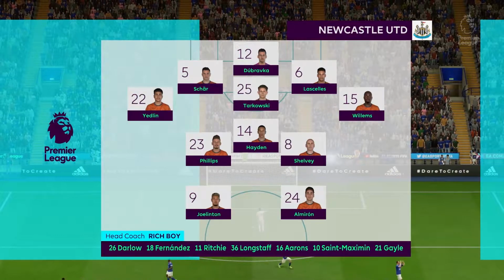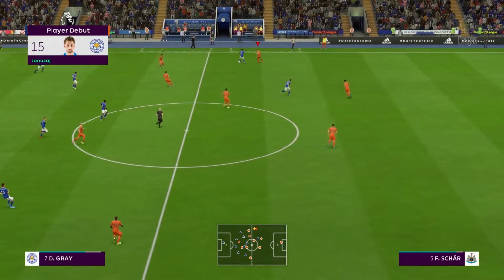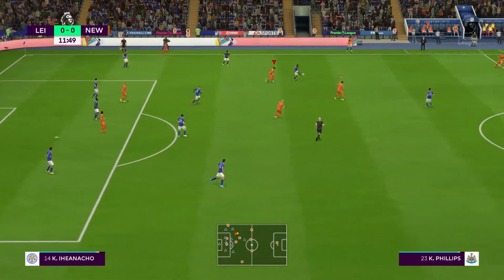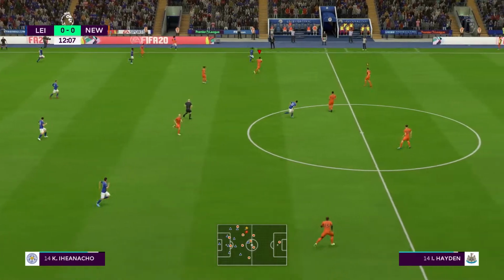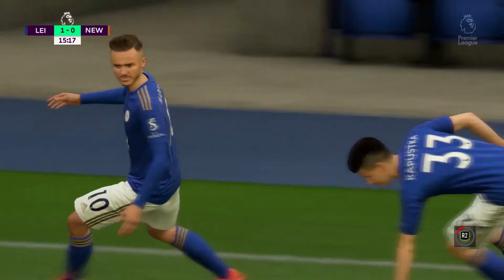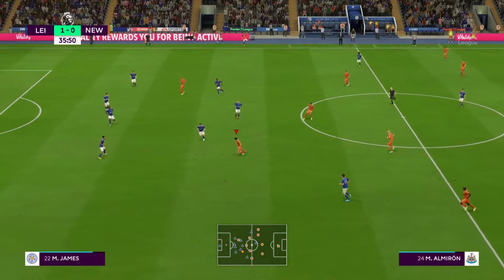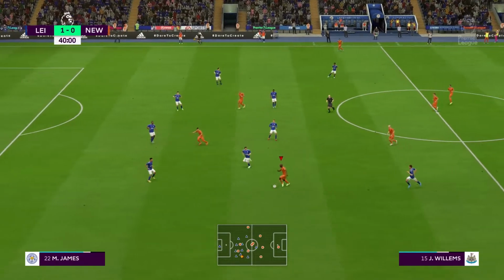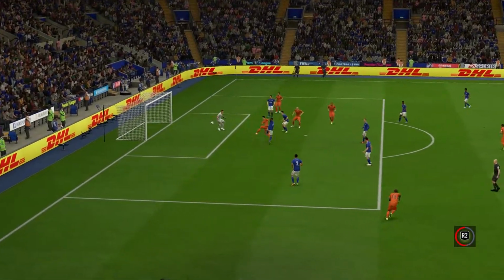FIFA 20| NEWCASTLE CAREER MODE| #5| 2 POOR PERFORMANCES!!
WE BACK FOR ANOTHER EPISODE OF THE NEWCASTLE CAREER MODE WHERE WE MAYBE GOING INTO A POOR RUN OF FORM!